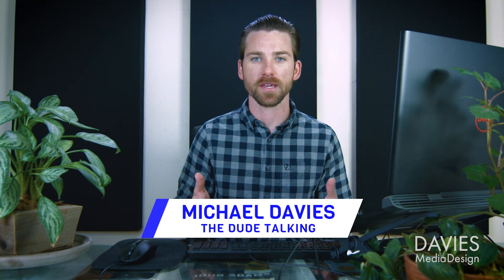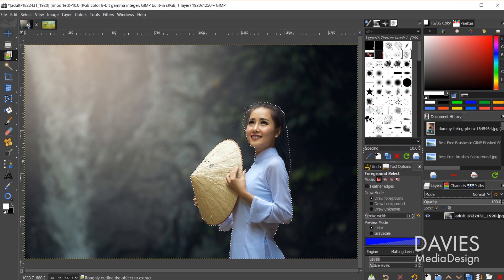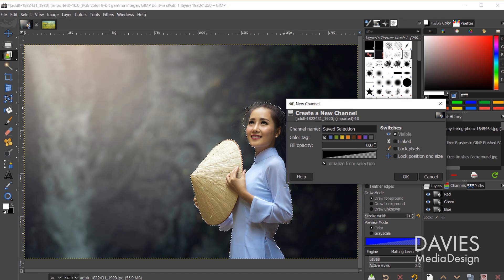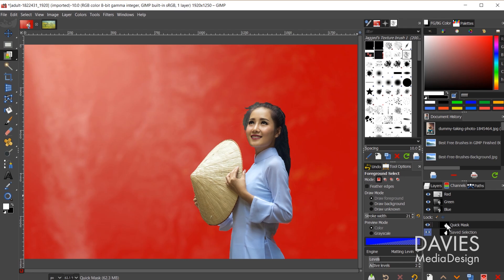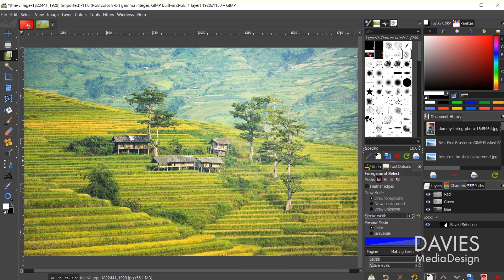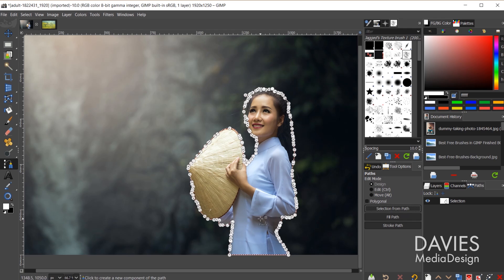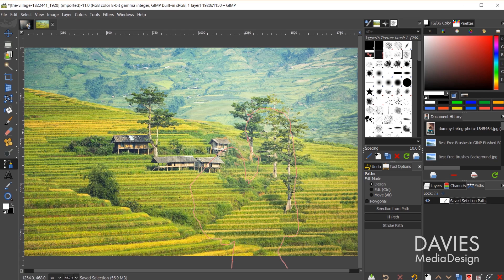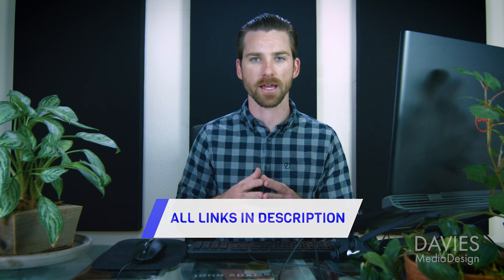How to Save Selections in GIMP (2 Methods)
In this GIMP basics tutorial, I show you how to save selections or selection areas in GIMP 2.10. I also show you how to export your selections from one composition and import selections to another image or composition. This is useful when drawing complicated selections - or any selections for that matter - and you want to preserve or save the selections for later use (or just make sure you don't lost the selection).

I show you two methods for accomplishing this task, one using the Channels dialogue and the other using the Paths dialogue.

Read the GIMP Help Article version of this tutorial, available in 30+ languages: